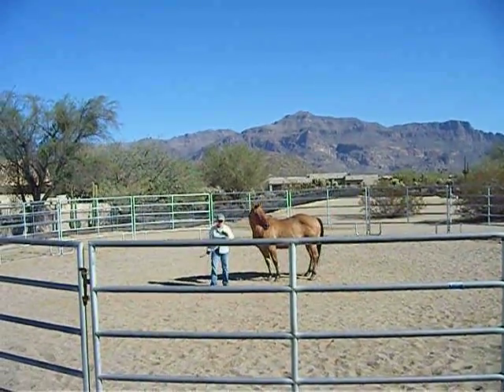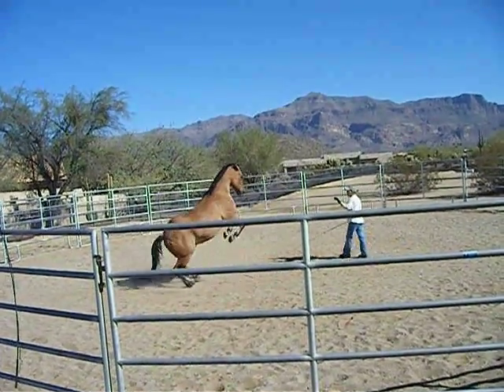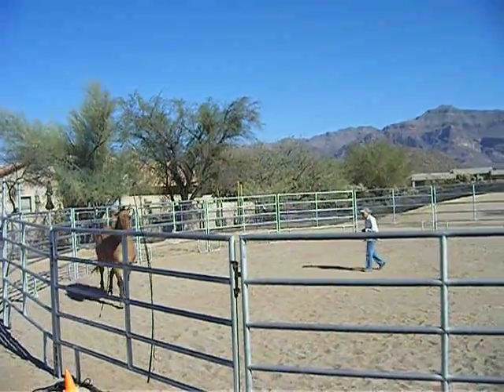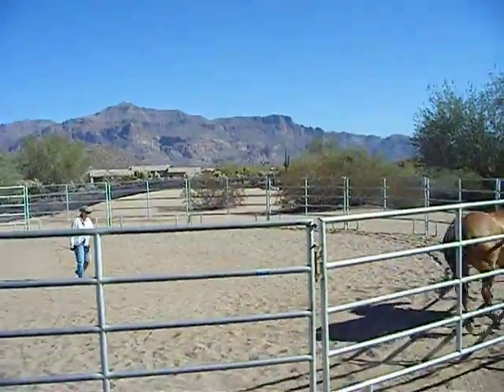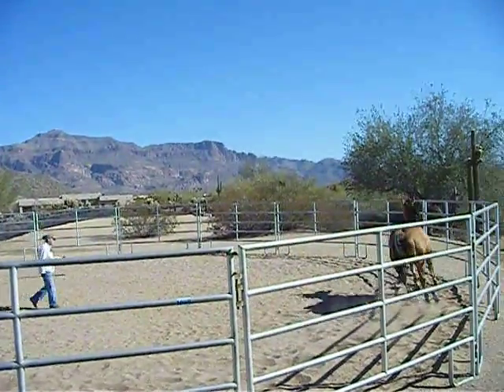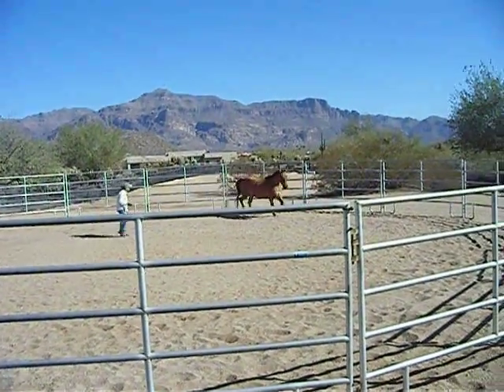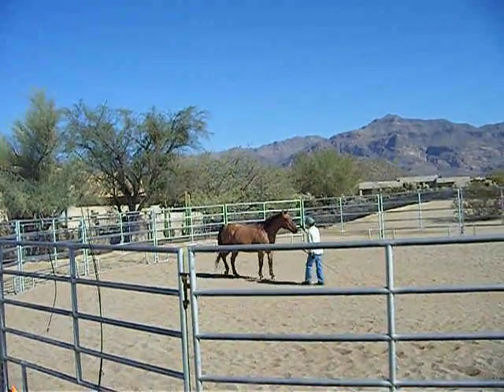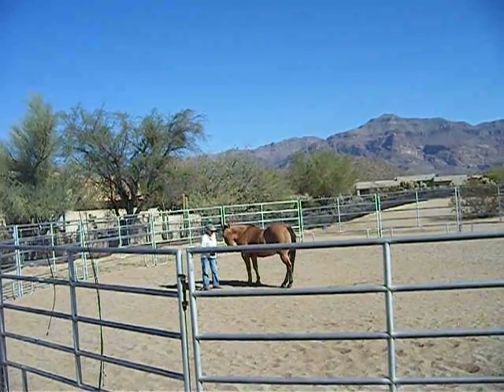round pen exercise 1